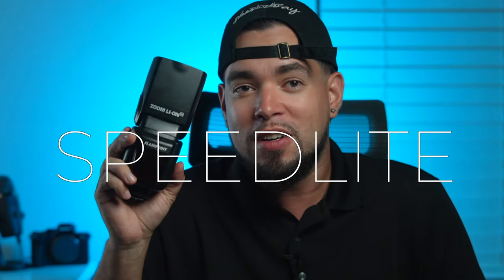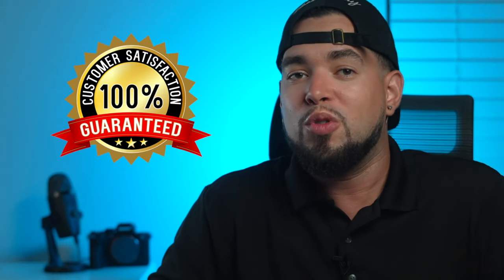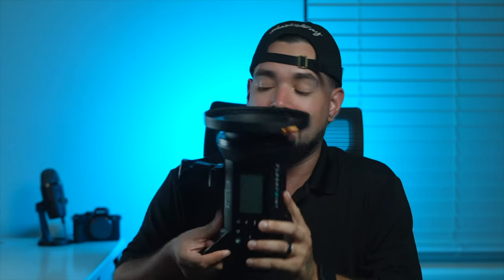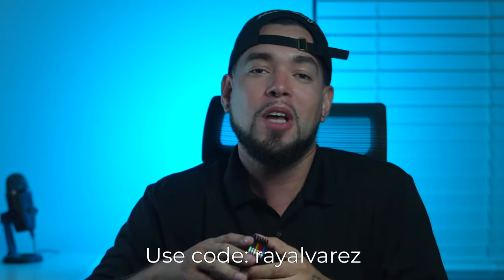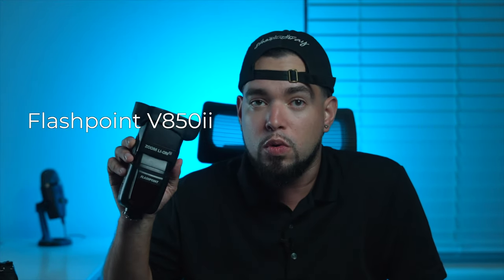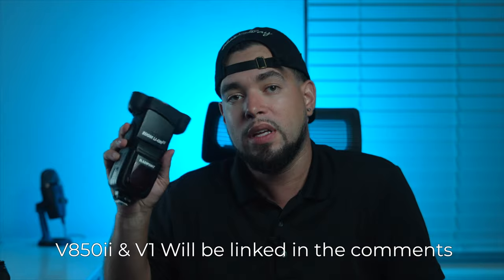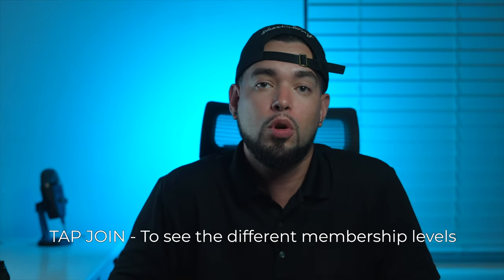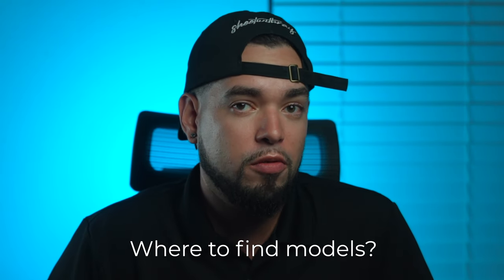Best Flash for Beginner Photographers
In this video I explain in detail which photography flash is best for beginner photographers and why. Keeping a budget in mind, it's probably one of the most affordable too! Look, I know there are like a million of these kind of videos out there. However, I have my own opinions and inputs and in my opinion, I think this is the best flash a beginner photographer can start with.

📷 Lighting, Camera & Gear Info:
Flashpoint 850ii - Sony
Flashpoint 850ii - Canon
Flashpoint 850ii - Sony
Flashpoint v1 - Sony
Flashpoint v1 - Nikon
Flashpoint v1 - Canon

r2 Nano - Sony
r2 Nano - Nikon
r2 Nano - Canon

Drop some questions in the comments, I love to help

00:00 - Introduction
00:12 - What are we going to name it
00:48- TTL vs Manual Flash
01:56 - What is a Speedlite
02:43 - Power Settings
03:03 - What brand is good for a beginner
03:36 - Difference in lighting
04:14 - On vs Off Camera
04:51 - Why I prefer OCF
05:46 - What happens next?
05:55 - Getting creative with one light
06:59 - Speedlite talking points
07:48 - Which one do I recommend
08:13 - Let me show you how to learn flash photography
08:39 - How to put your one light into practice